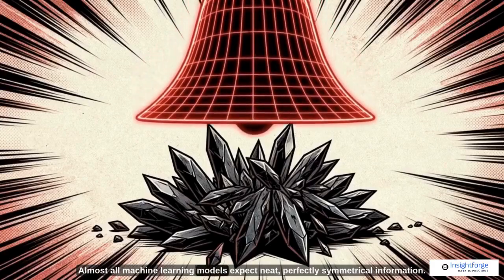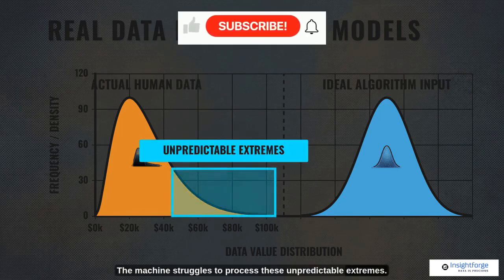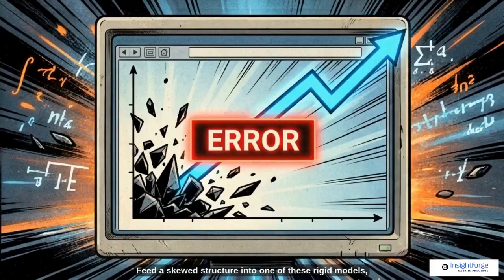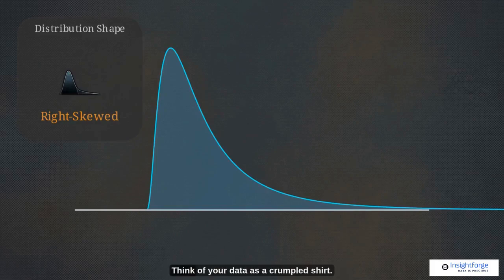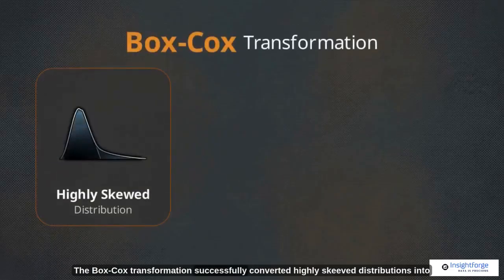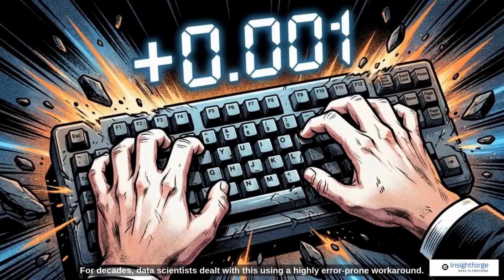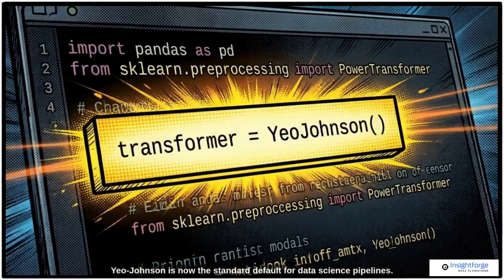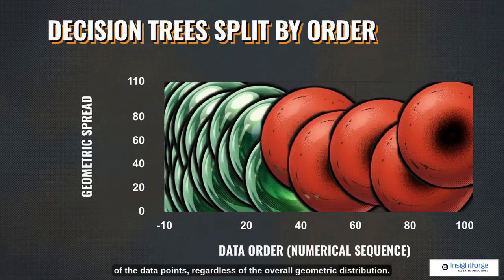Raw real world data and machine learning